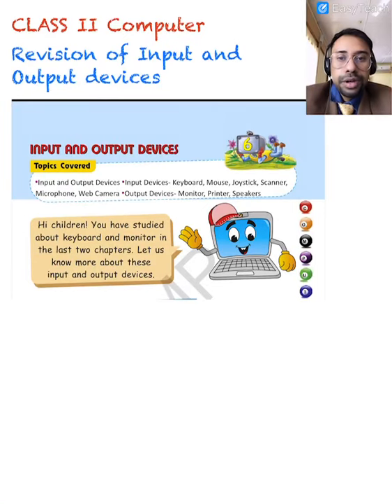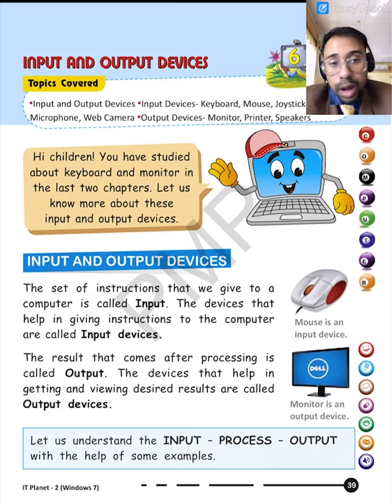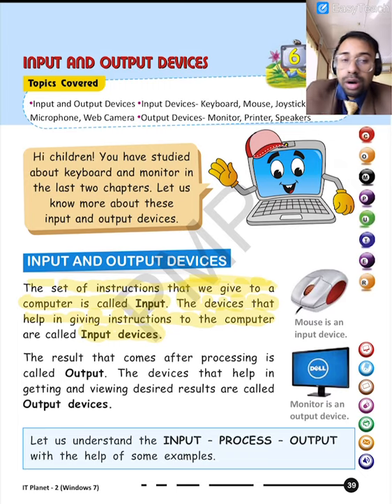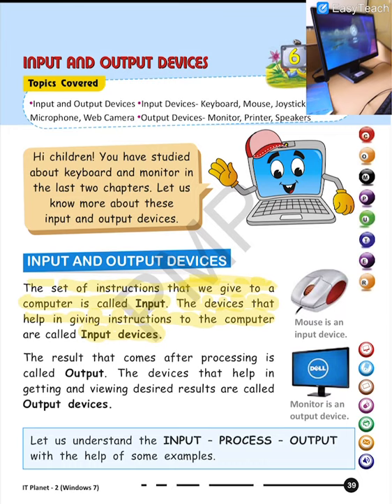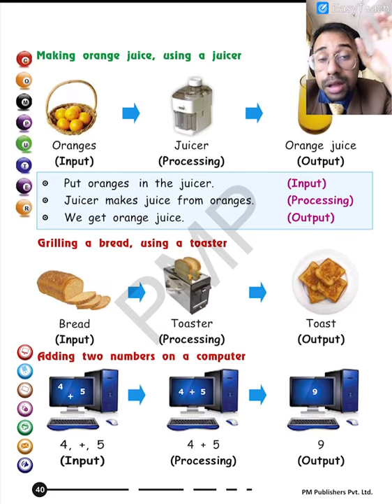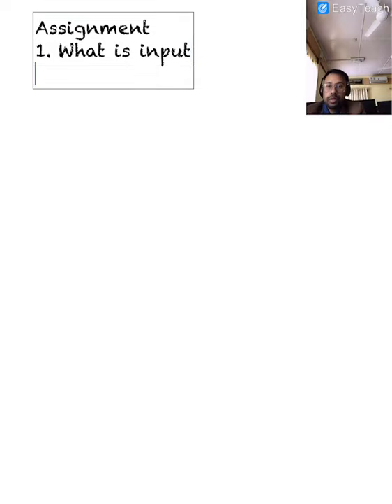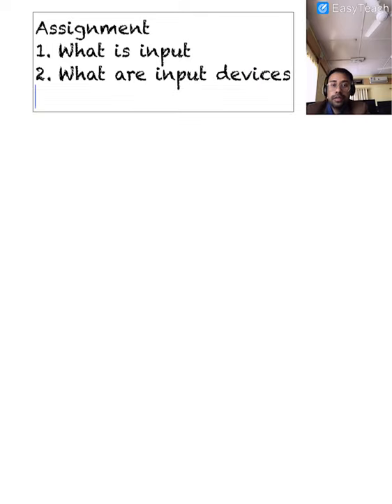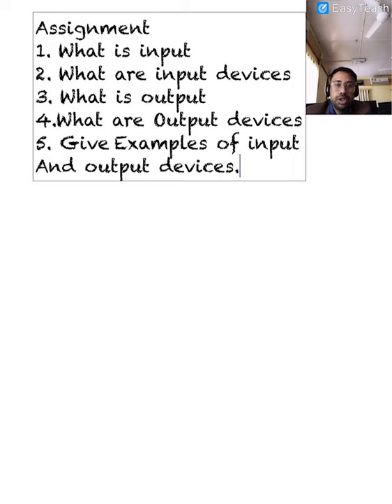Revision of Input and Output Devices for Class II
This is a video dedicated for upcoming revision for EV-III Exam